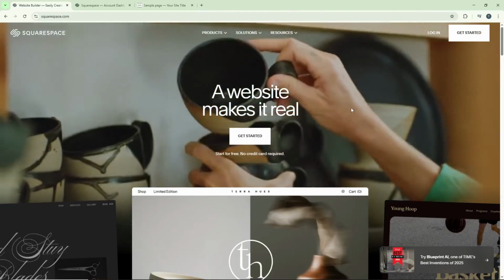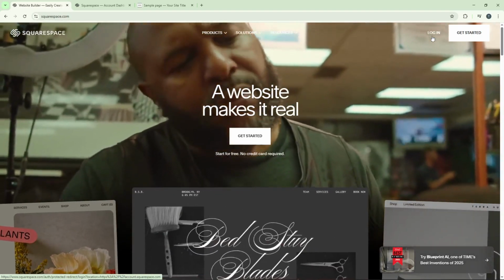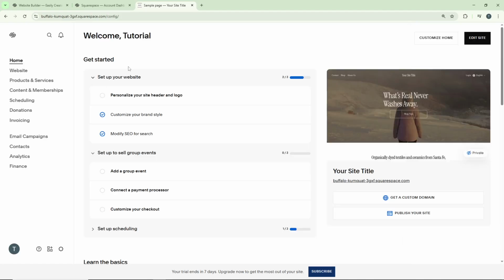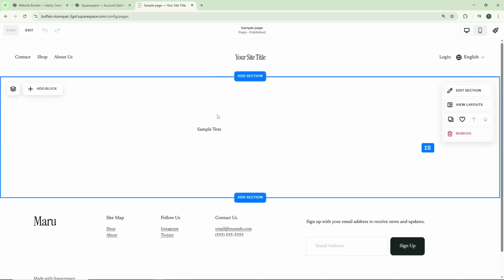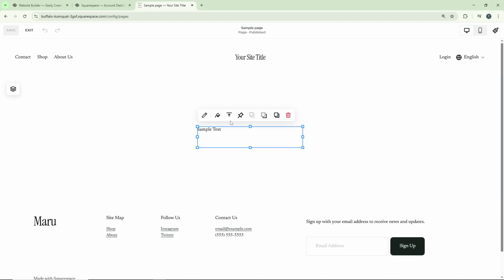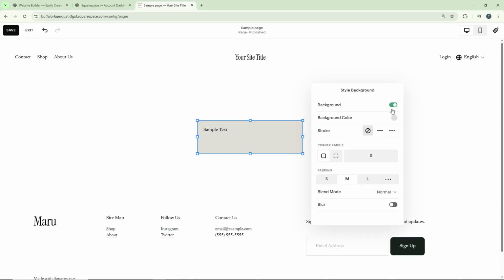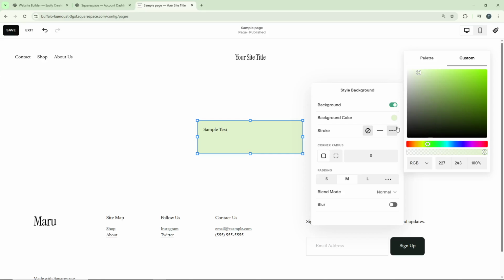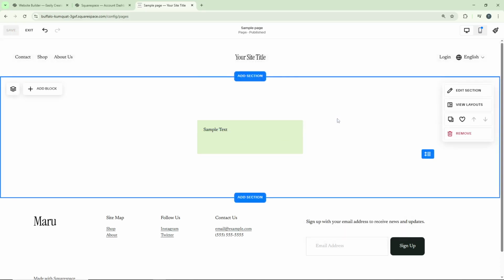How To Change Text Block Background In Squarespace (Tutorial 2026)